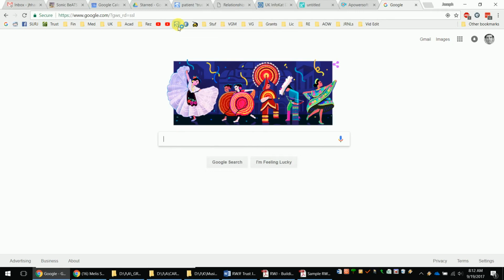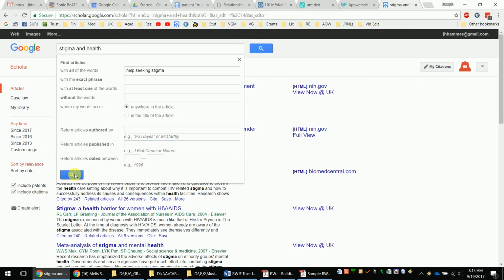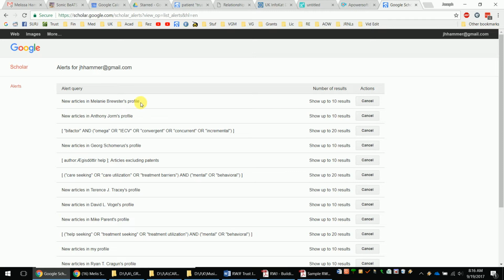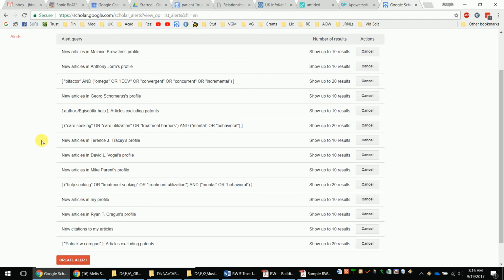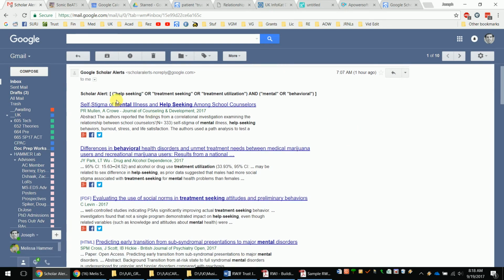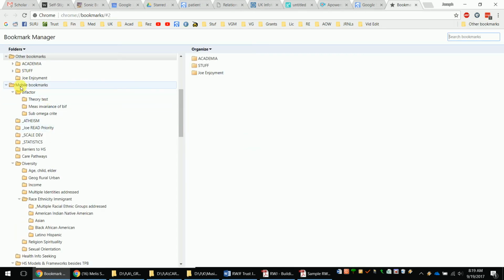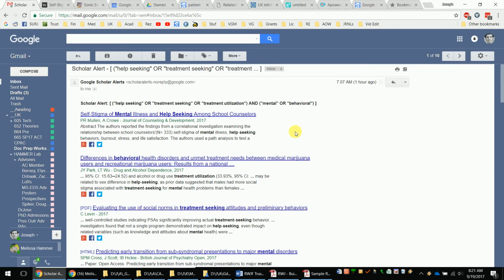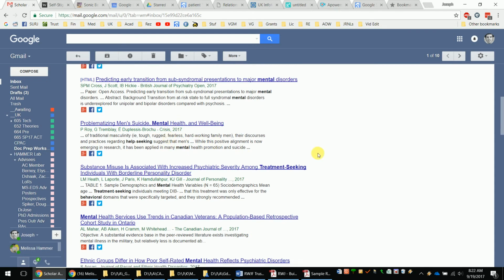Using Google Scholar Alerts & PsychAlerts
Dr. Hammer explains how he uses Google Scholar Alerts, PsychAlerts, and other scholarly publication alert systems to keep tabs on new scholarship being published in his research interest areas and in the academic journals he follows.  Alerts can help you stay on top of new research relevant to your program of research, which helps reduce the amount of time you need to spend on doing new literature reviews for each new research project and also helps you keep tabs on the pulse of the field.

Clickable Table of Contents
0:04 Customizing a search
1:28 Creating an alert
4:40 Example of an alert
8:56 How new citations are mentioned
11:07 PsychAlerts

Login to APA Account to Edit and Create PsychAlerts